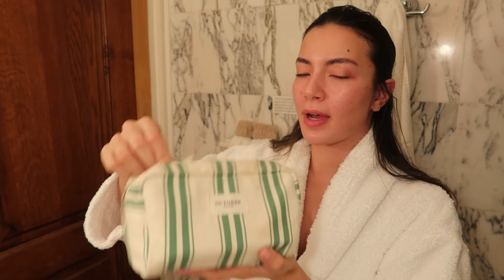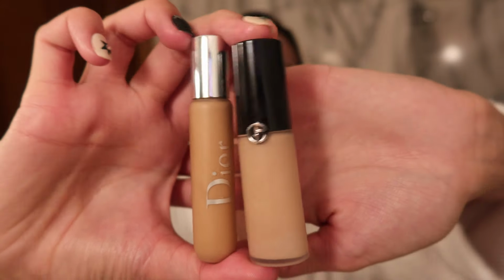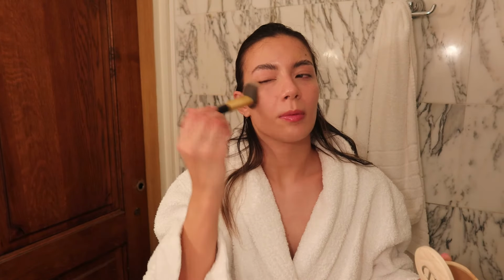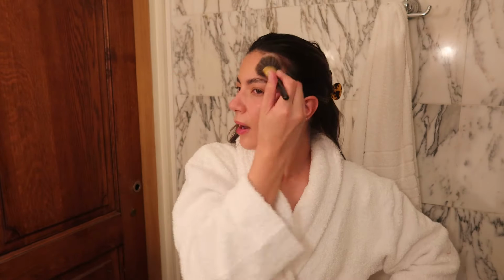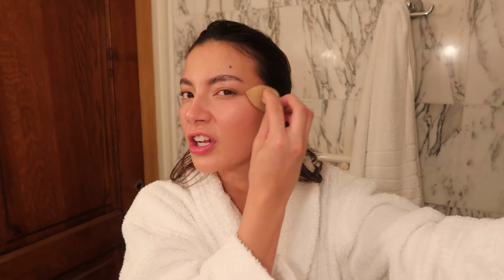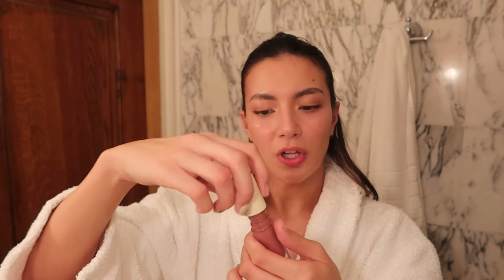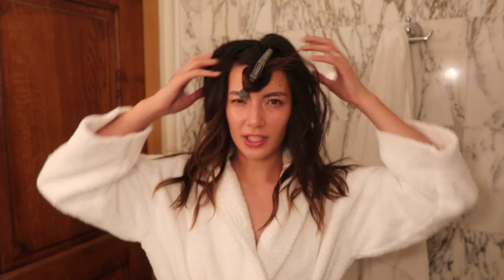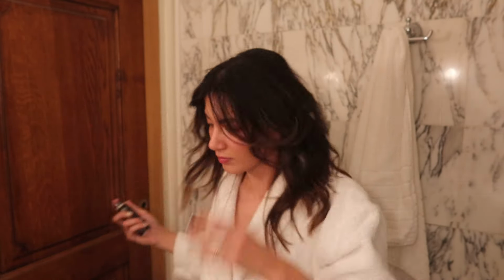GRWM | my chill with a little ~oomph~ everyday hair and makeup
Happy Sunday!! I know next to nothing about doing hair and makeup, but over the years I've fine tuned this little routine from watching others and asking as many Qs as possible when I'm with professional hair and makeup artists (lol). Enjoy xx